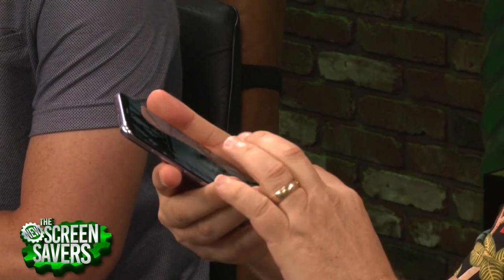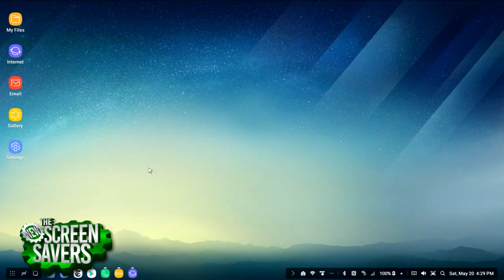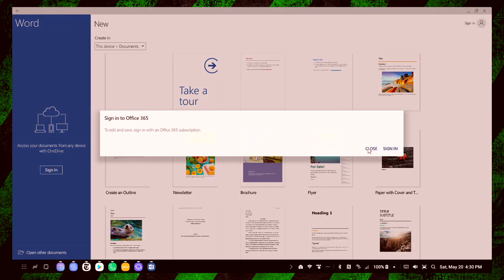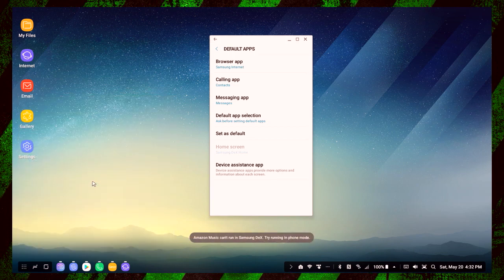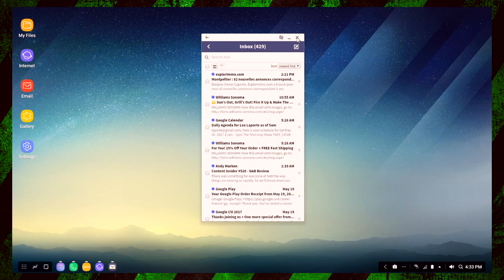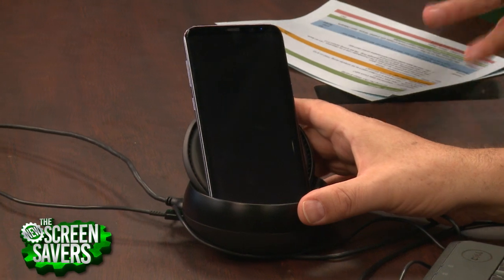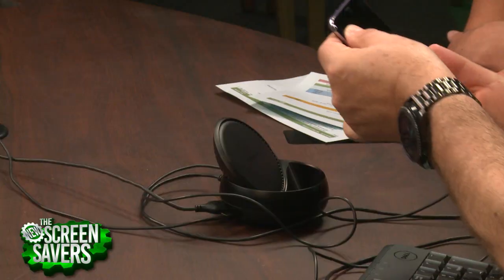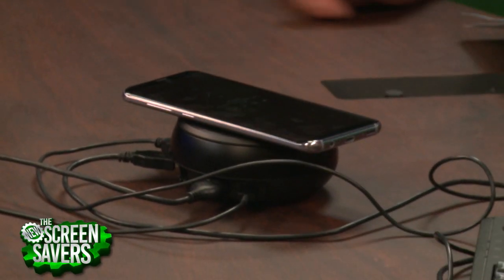Samsung DeX Station Review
On The New Screen Savers, Leo Laporte and Jason Howell review the Samsung DeX Station which turns your Galaxy S8 into a desktop computer.